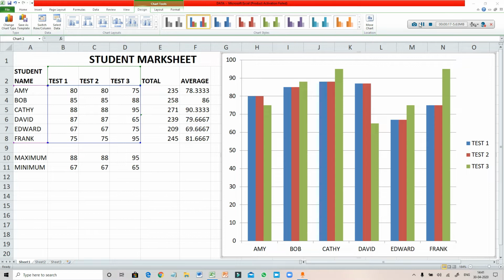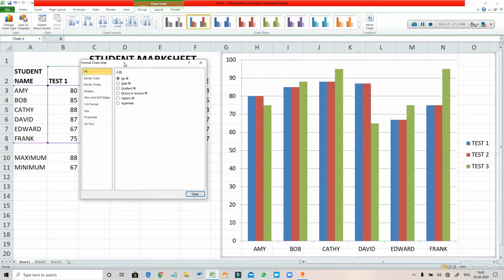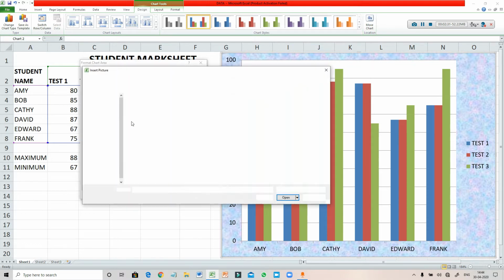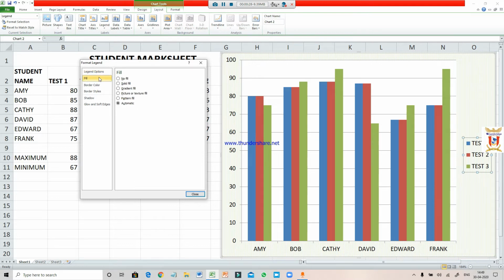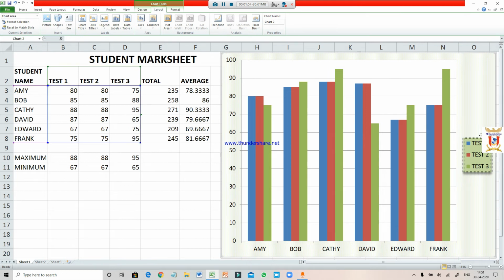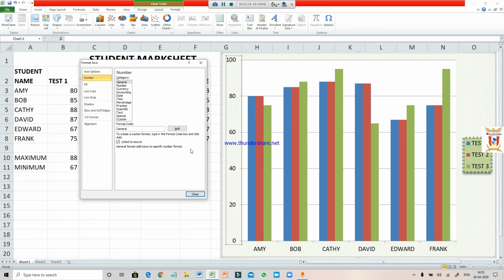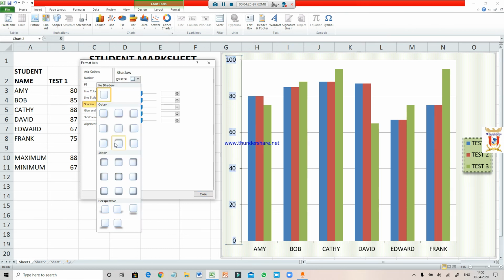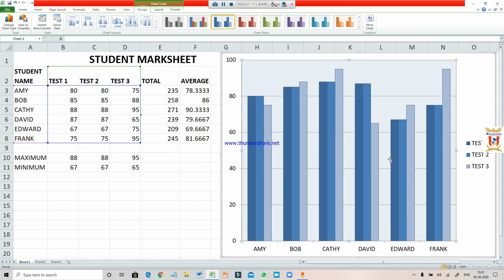GRADE 7 || ICT || ADVANCED FEATURES OF EXCEL (PART- 2)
THIS VIDEO IS ABOUT FORMATTING OF CHARTS.